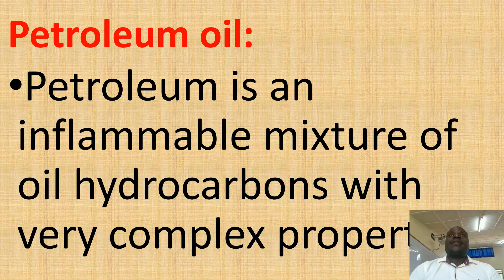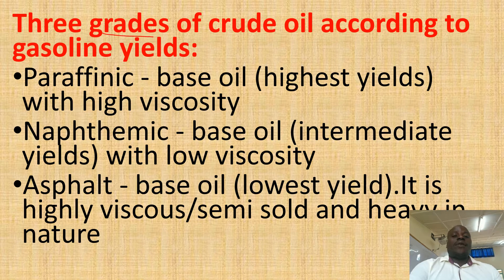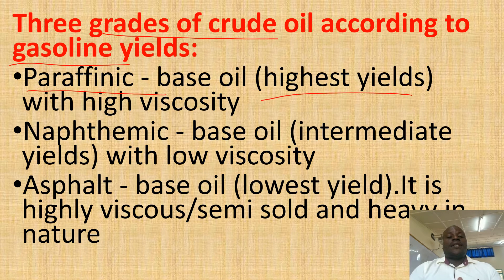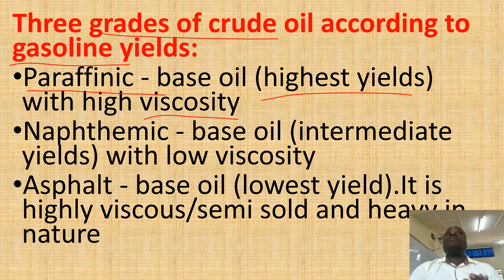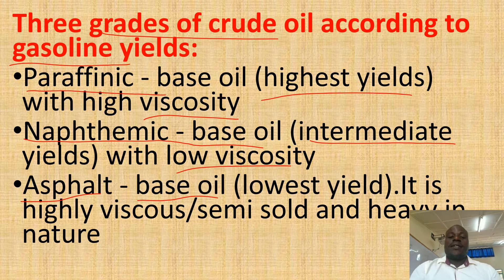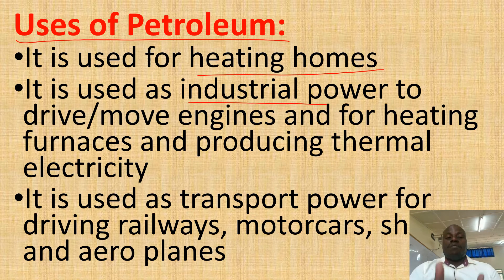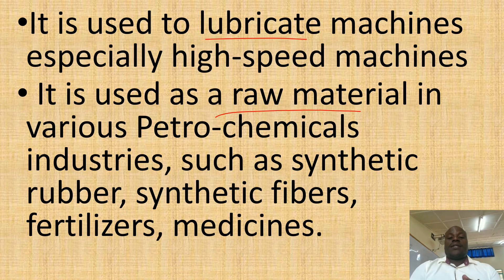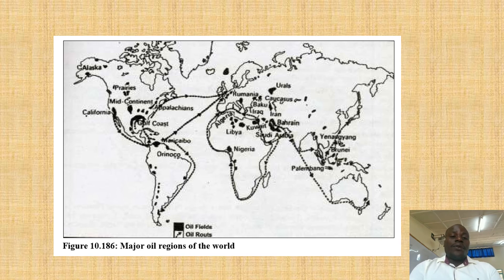EXAMPLES OF NON RENEWABLE ENERGY 3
This Video explains Petroleum Oil as an example of Non-renewable Energy and its Uses